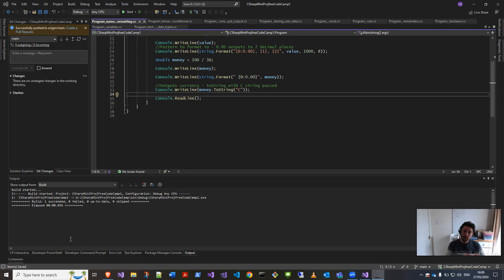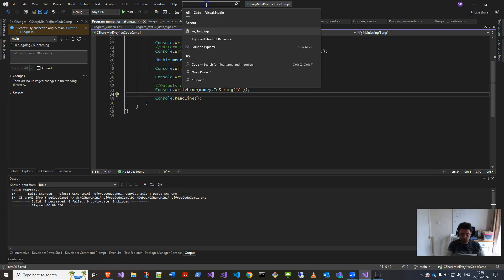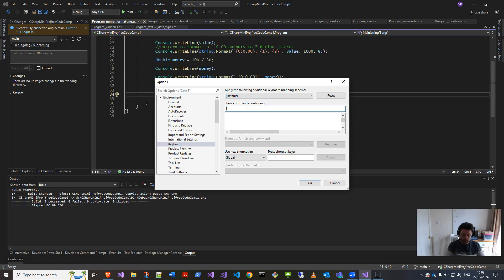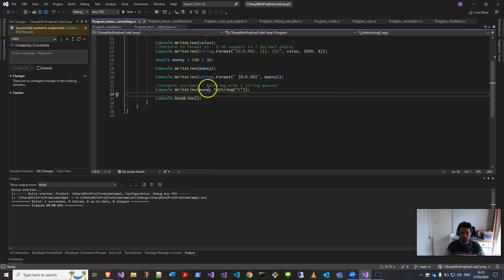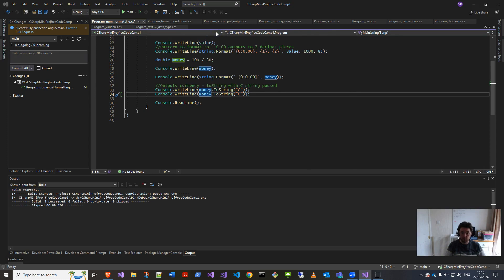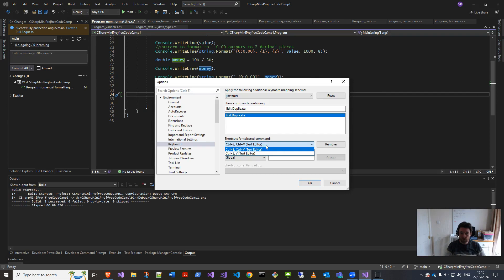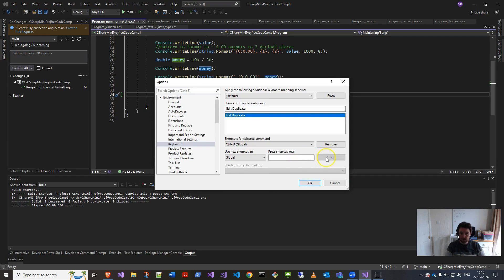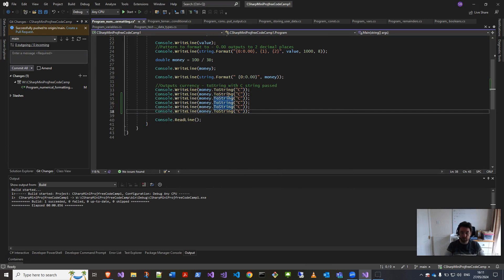Code FASTER - How to Customise Keyboard Shortcuts in Visual Studio 2022